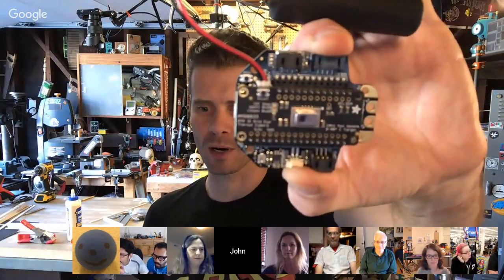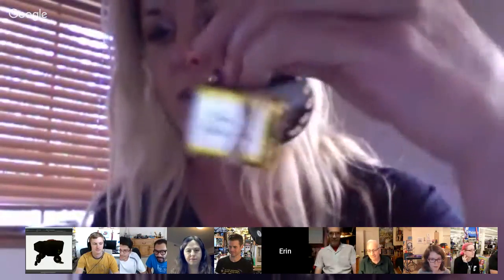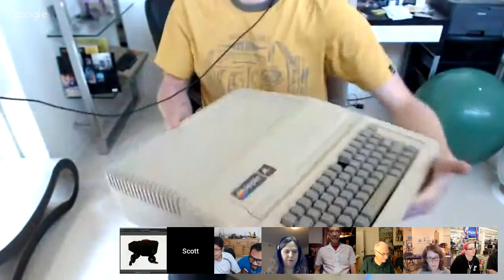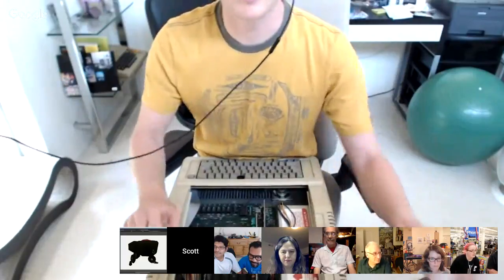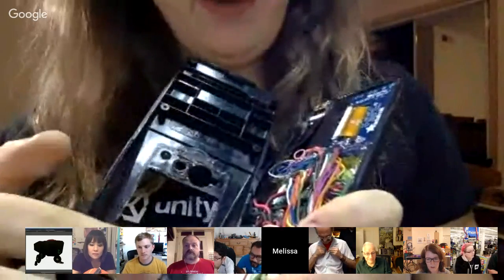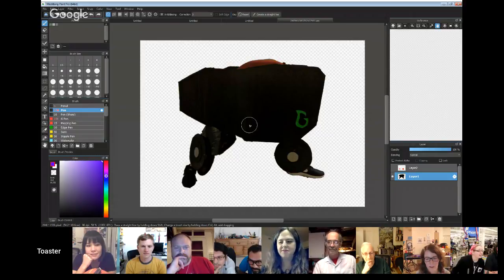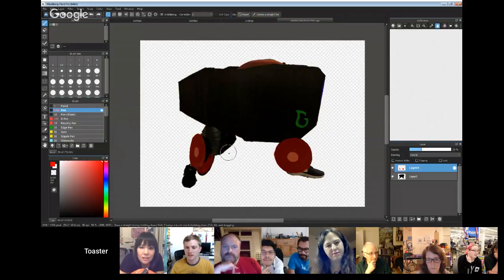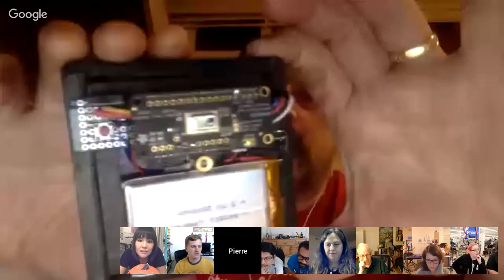SHOW AND TELL LIVE! 10/17/18 ShowAndTell @adafruit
1) Add +Adafruit Industries to your circles
2) Post a message/comment HERE and say you want to show off a project and we will add you the “Show and Tell” circle.